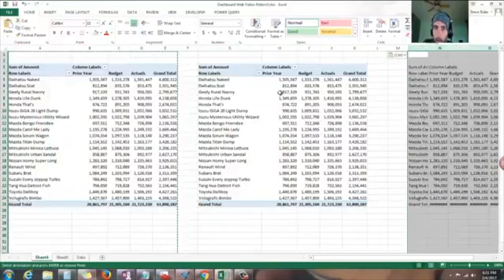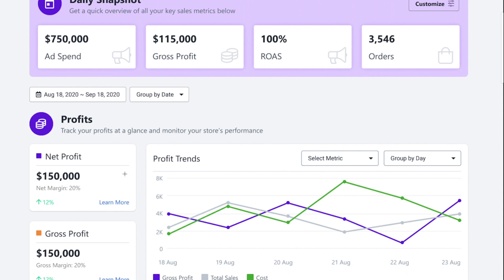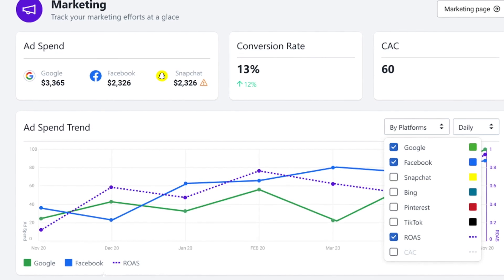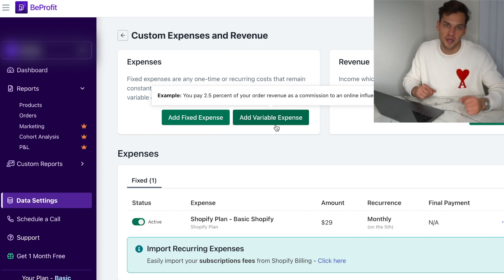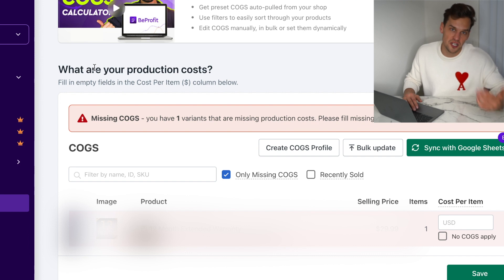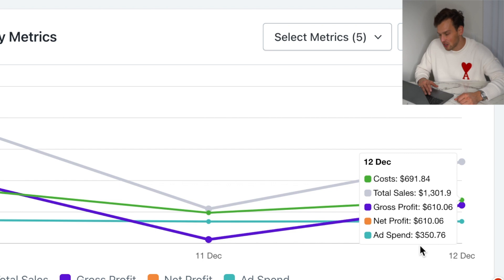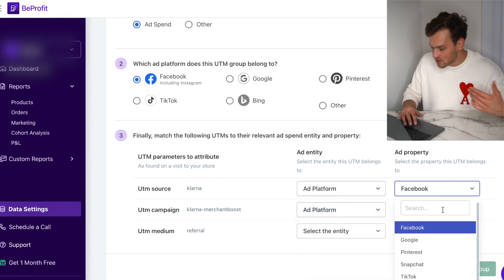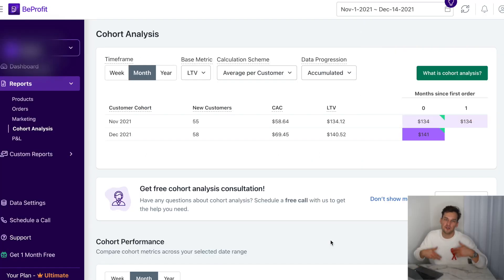THE BEST WAY To Track Profit & Expenses With Shopify & Co.!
In this video, I will introduce you to the best and easiest method I know to track you Ecommerce profits and expenses. Not only does this cost analysis software work on shopify but it is also available for any other major ecommerce platform such as woocomerce, wix and co. This ecommerce app makes decision making based on a cost & profit analysis easier so you can focus on growing your ecommerce business.